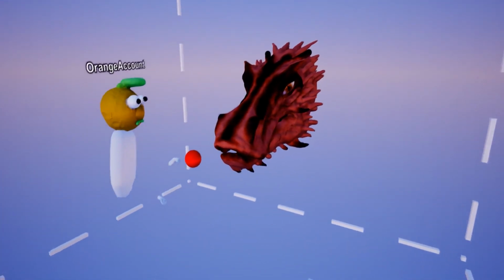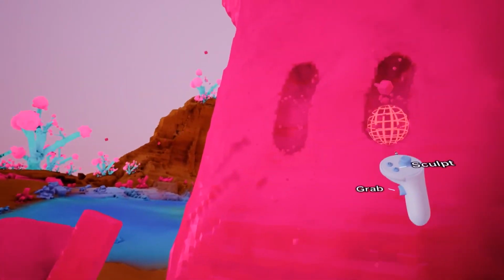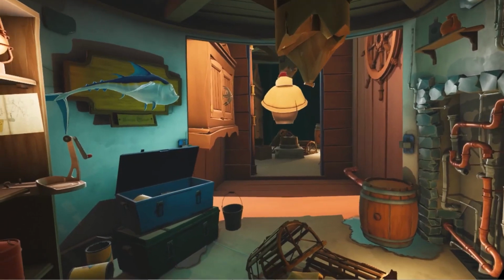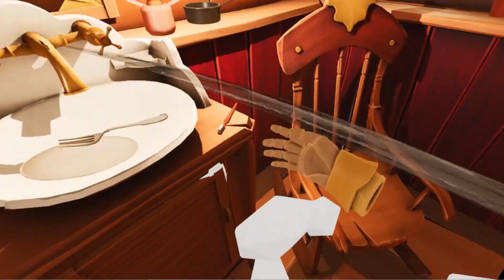Top 12 GREAT Oculus Quest Games from Each Genre - Episode 1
A NEW Series Showing off the Top Oculus Quest VR Games from each Genre! There is such variety and everyone has different tasted, This is episode one where I will choose a game in each Genre that I think you will enjoy.
Let me know of any other genres I missed or Games I should include for Episode 2!

Everything goes towards a wedding and a home to start my family..
Oculus Quest Party Link:
3m C to C + USB A Adapter
5m C to A
5m C to C

Happy Gaming guys
Good Day!

DAPUGE1
Shynee
BoggitVR
Jason Weiss
Aric
Jaroslaw Nikoniuk
Blank
Leo TSE
Harry Skigis
Chris Taylor
YeetMeister D